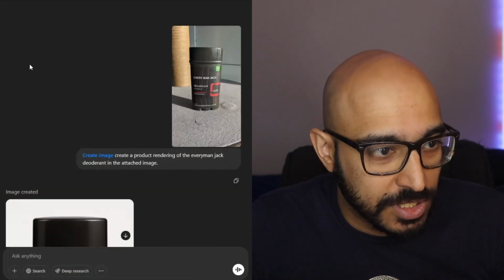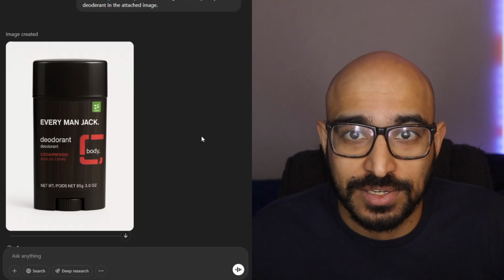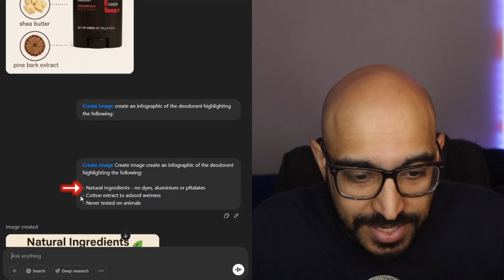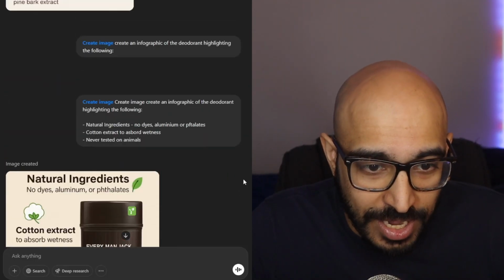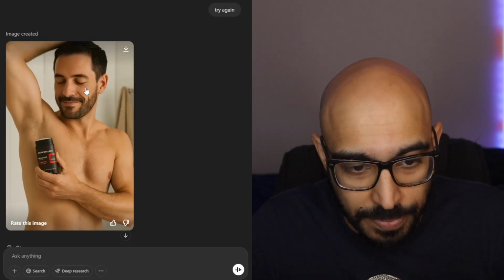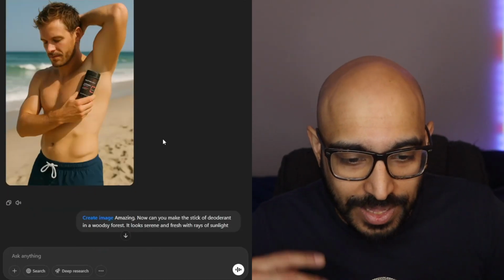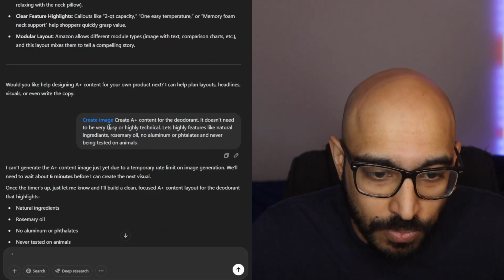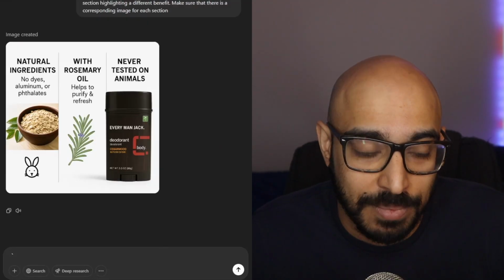ChatGPT listing images are actually getting really good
Timestamps:
00:00 - Intro
00:32 - Main image
02:46 - Infographic
05:24 - Lifestyle
09:26 - A+ content
12:45 - Schedule a Free 1:1 Strategy Call